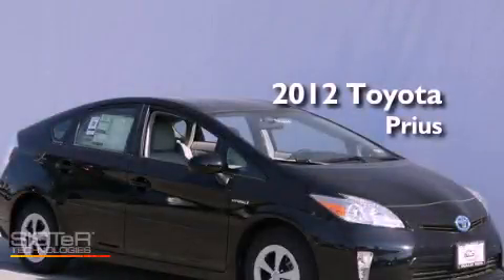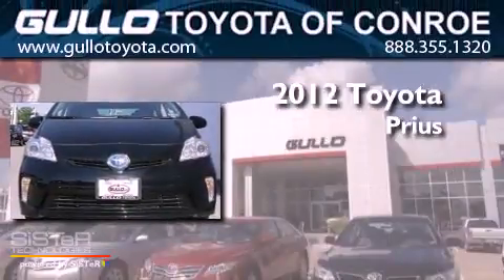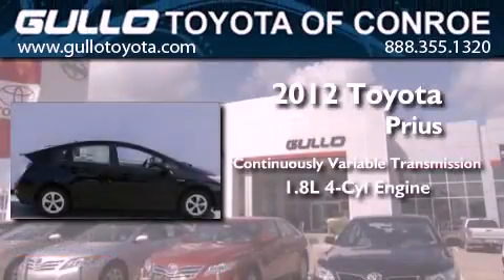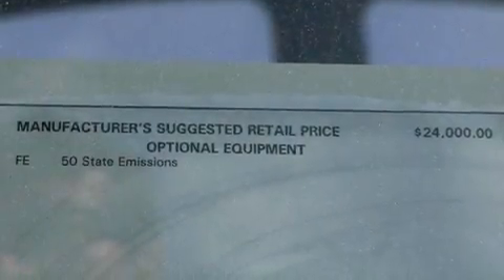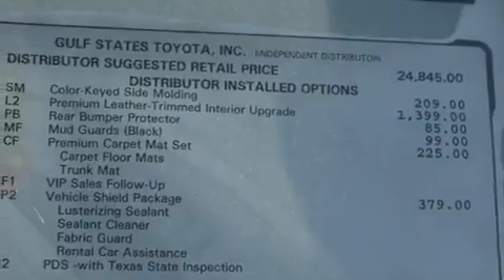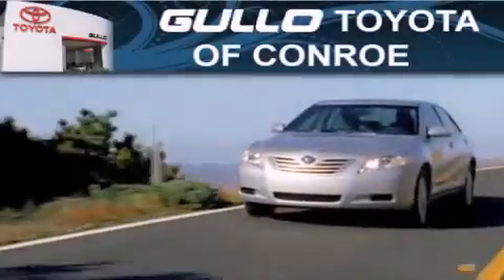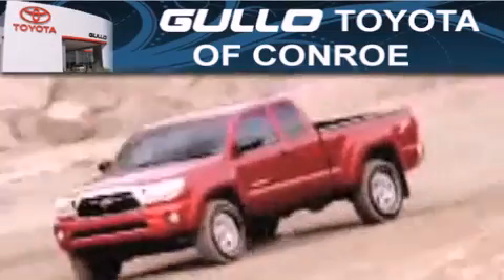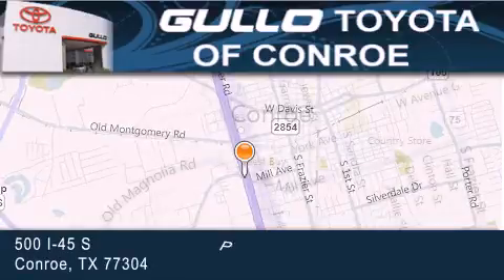2012 Toyota Prius Houston TX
Year : 2012
 Make : Toyota
 Model : Prius
 Engine : Gas/Electric I4 1.8L/110
 Trans . : Variable
 Exterior : Black

 Interior : Misty Gray
 Stock : X20697

 2012 Toyota Prius Conroe Texas